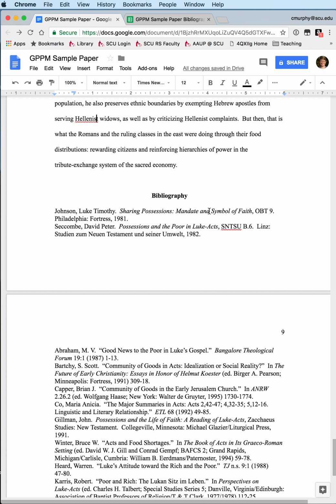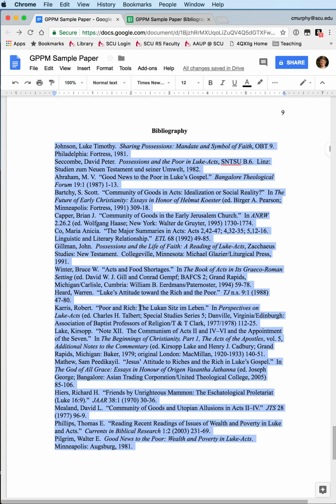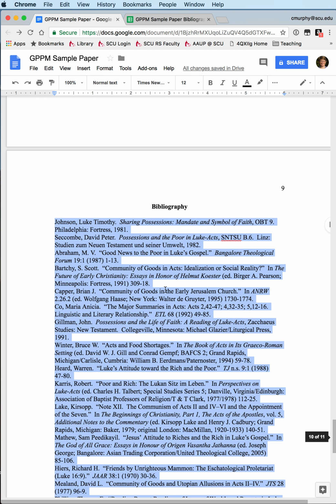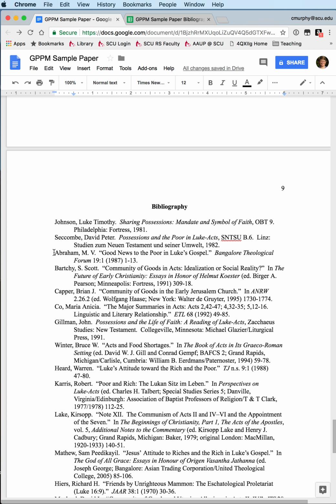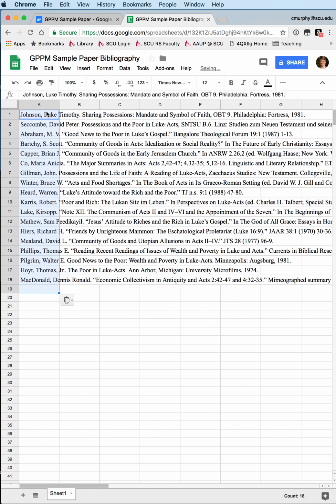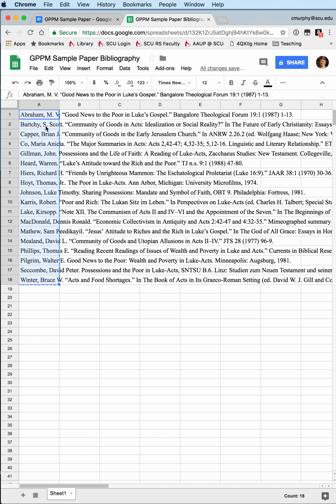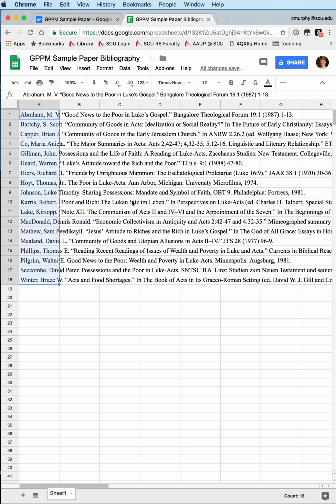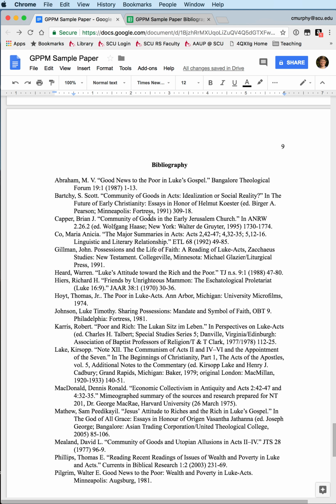GDocs 6 - Bibliography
This video demonstrates how to set up a bibliography in Google Docs.